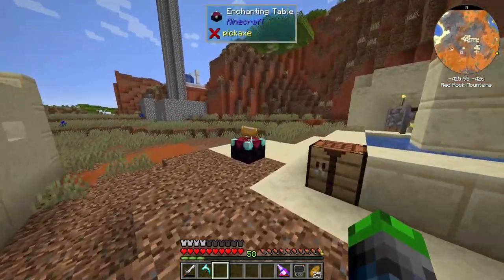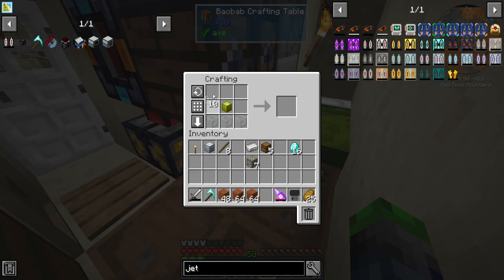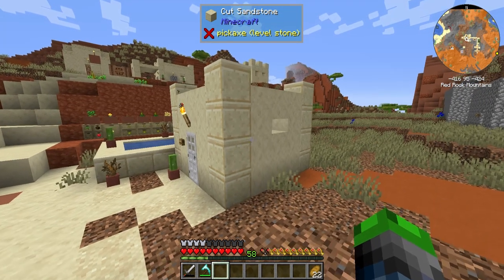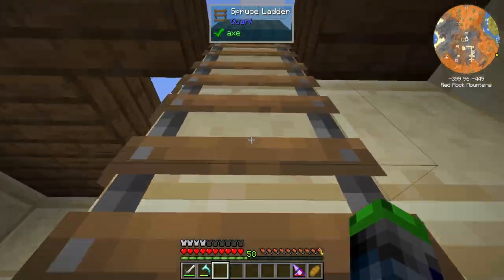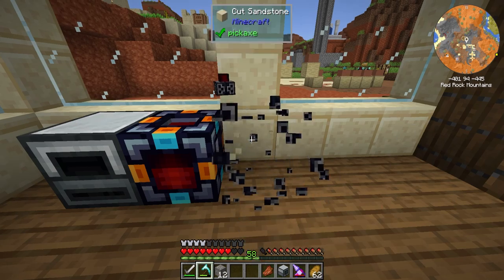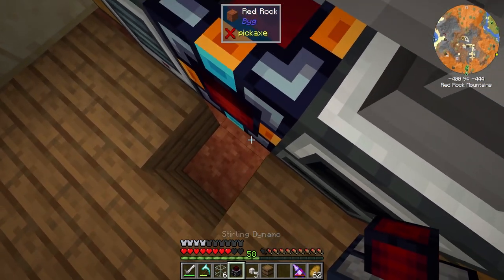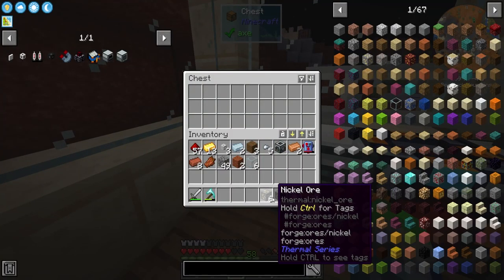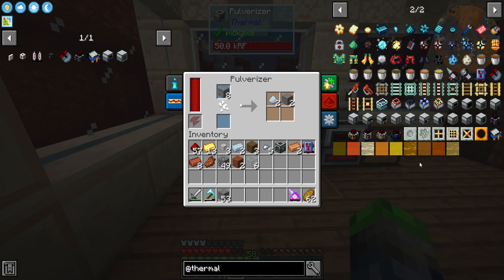FTB Endeavour | 2x Ore Processing System! | [EP 03]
Ore processing and base building, what more could you ask for? Maybe a world download? NAH that'll be in ep 5 hehe! ;P

Links!